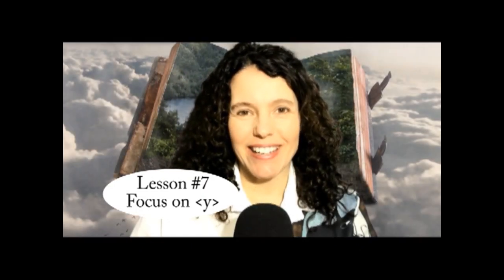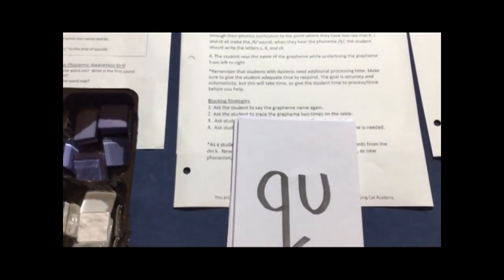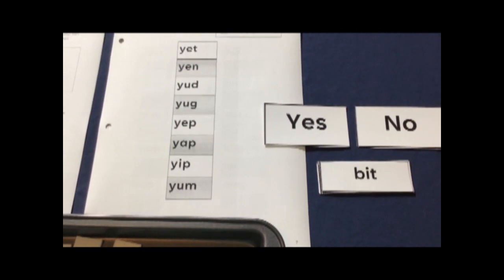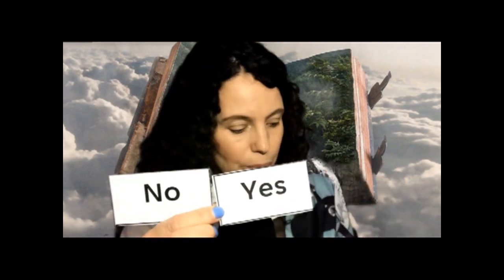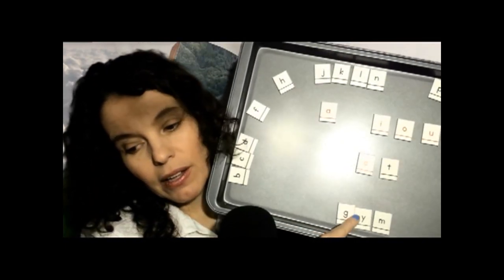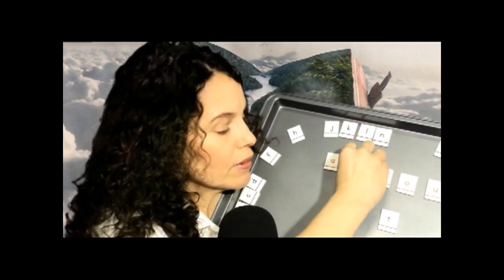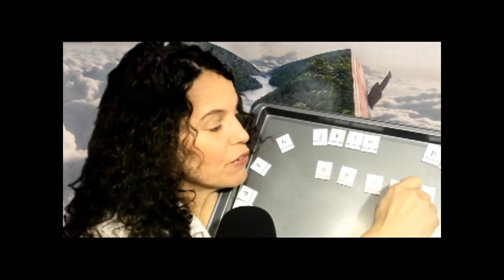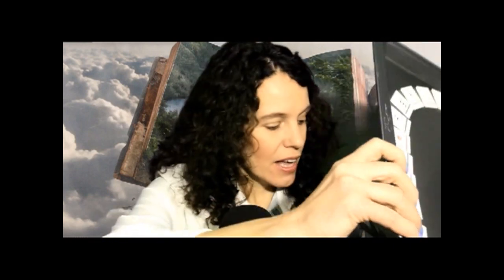Lesson 7- Reading Remediation Lesson Using the Orton Gillingham Method from Flying Cat Academy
This is Lesson #7 in Shawna Audet's reading remediation lessons series.  Shawna is providing these free guided lessons so that educators have the support that they need to deliver an effective reading remediation program to a student.

Shawna is a certified teacher with over 20 years of teaching experience.  She is trained in special education, but this did not provide her with the skills that she needed to enable students to overcome reading failure.  She gained the needed skills through her training with the Dyslexia Training Institute, which runs out of the University of San Diego.

Using the Dyslexia Training Institute's scope and sequence and drills, Shawna created lesson plans and made videos of herself teaching the lessons.  Shawna's intention is to fill the gap that exists between the skills that most educators get in their training and the skills required to administer an effective reading remediation program.